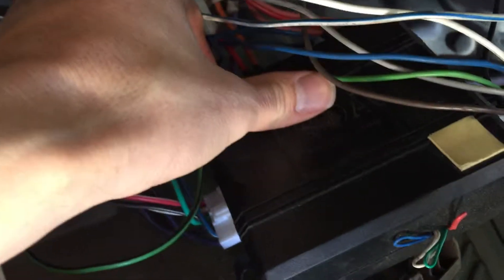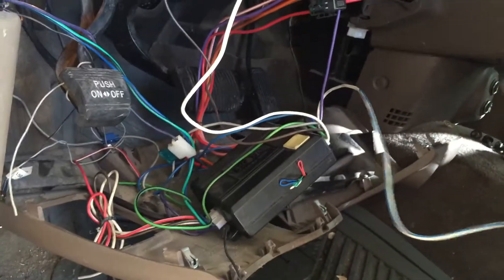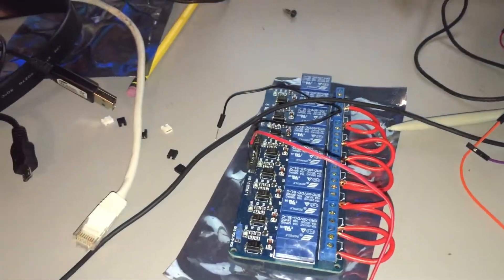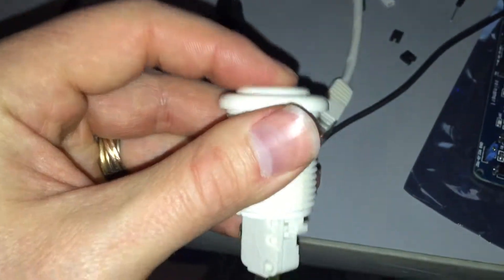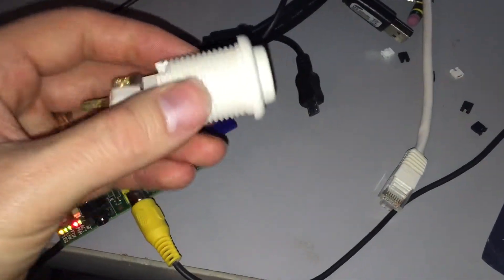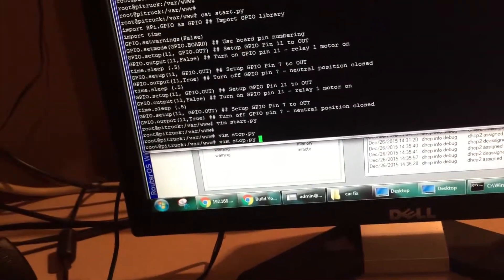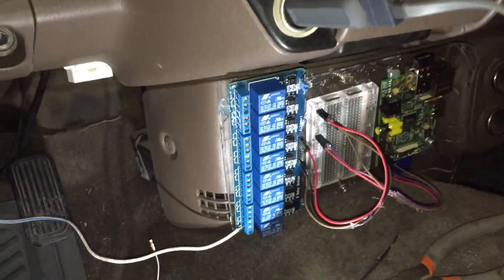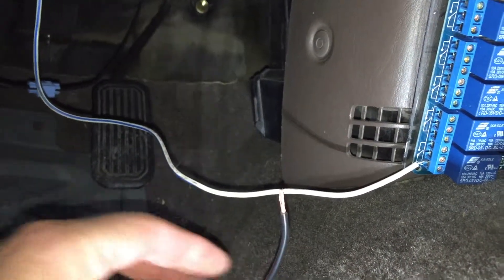raspberry pi as a remote start unit - boa remote start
this isn't quite finished and show the finished product but it works great and i can connect because the pi is acting as an access point.

Excuse the fact that there isn't a final video of it in use. I will do that when it is warm outside and isn't crappy weather.